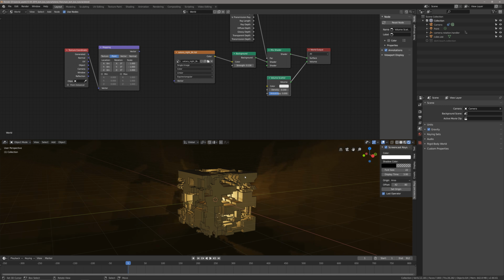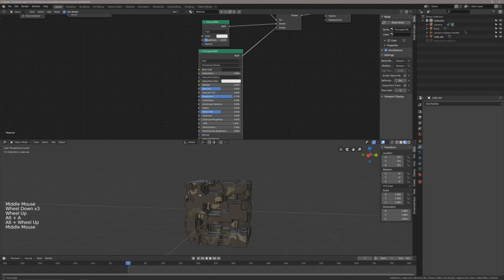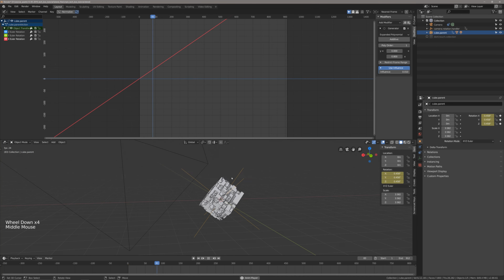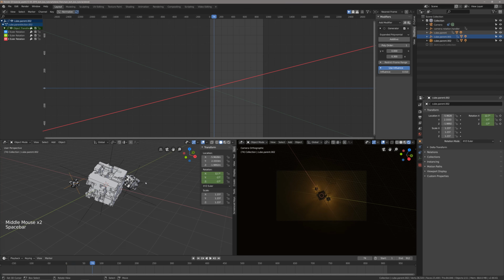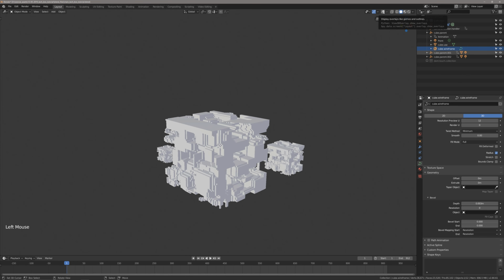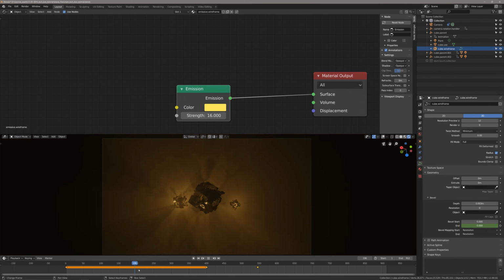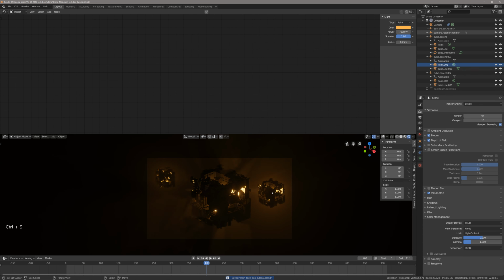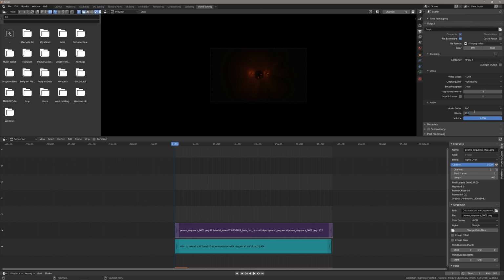Futuristic Tech Cube Tutorial Using Blender 2.8 - Part 2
In Part 2 we add some flare to the cube, by using a procedural texture to add some reflectivity, we also add and animate an emissive edge. Finally we render the whole thing out, and sequence it back in side of blender.

What we cover:

- Procedural texturing
- Animating the cubes
- Animating an edge curve
- Basic rotation animations
- Rendering

STDYUP.